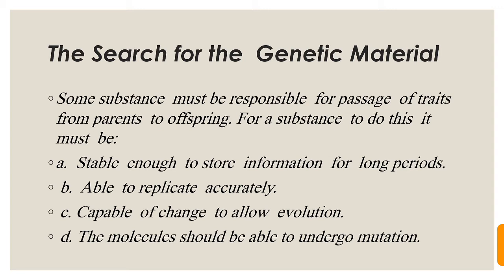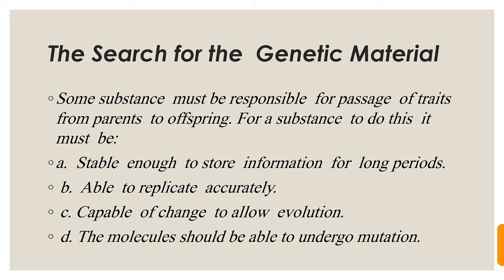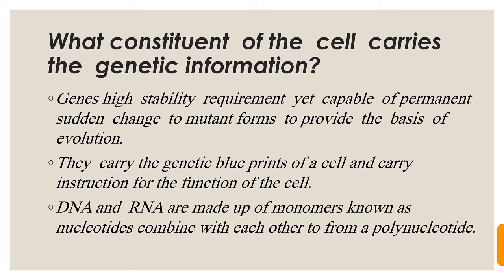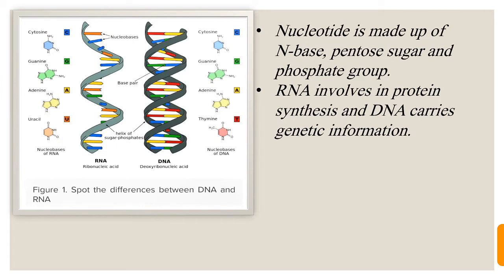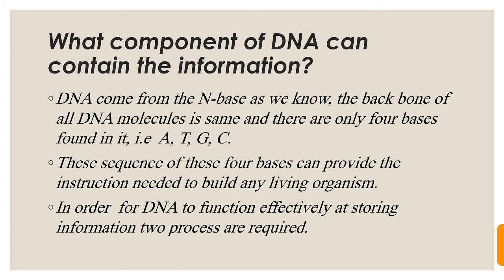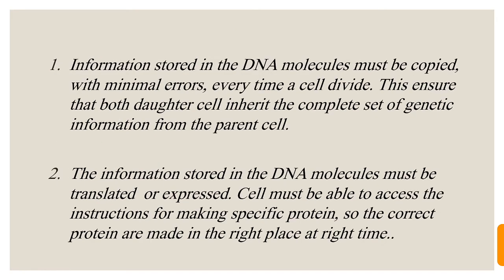Nucleic acid as the carrier of genetic material.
DNA is the heritable information that is passed along to each generation of cells; its strands can be “unzipped” with small amount of energy when DNA needs to replicate, and DNA is transcribed into RNA. There are mutliple types of RNA: Messenger RNA is a temporary molecule that transports the information necessary to make a protein from the nucleus (where the DNA remains) to the cytoplasm, where the ribosomes are. Other kinds of RNA include ribosomal RNA (rRNA), transfer RNA (tRNA), small nuclear RNA (snRNA), and microRNA.Nucleic acids are molecules made up of nucleotides that direct cellular activities such as cell division and protein synthesis. Each nucleotide is made up of a pentose sugar, a nitrogenous base, and a phosphate group. There are two types of nucleic acids: DNA and RNA. DNA carries the genetic blueprint of the cell and is passed on from parents to offspring (in the form of chromosomes). It has a double-helical structure with the two strands running in opposite directions, connected by hydrogen bonds, and complementary to each other. RNA is single-stranded and is made of a pentose sugar (ribose), a nitrogenous base, and a phosphate group. RNA is involved in protein synthesis and its regulation. Messenger RNA (mRNA) is copied from the DNA, is exported from the nucleus to the cytoplasm, and contains information for the construction of proteins. Ribosomal RNA (rRNA) is a part of the ribosomes at the site of protein synthesis, whereas transfer RNA (tRNA) carries the amino acid to the site of protein synthesis. microRNA regulates the use of mRNA for protein synthesis.